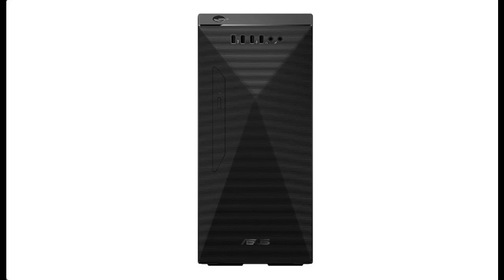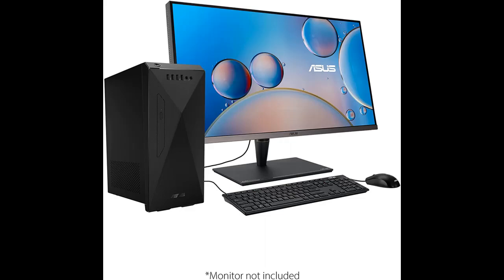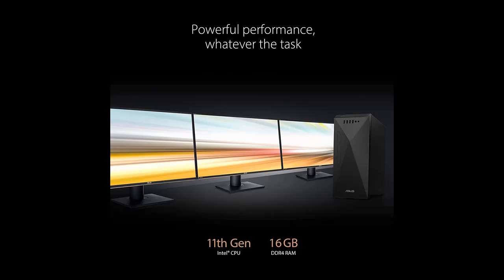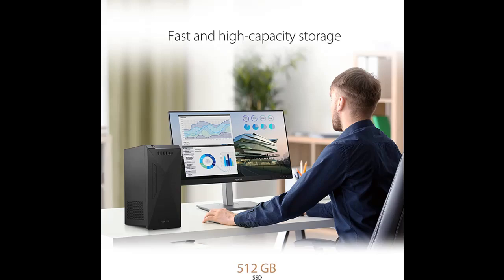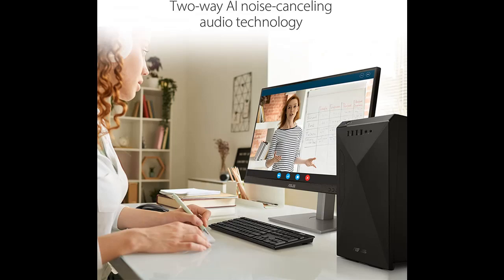ASUS S500MC Small Form Factor Desktop PC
Overview/Details/Reviews| ASUS S500MC Small Form Factor Desktop PC, Intel Core i7-11700, 16GB DDR4 RAM, 512GB PCIe SSD, TPM 2.0, Windows 11 Home, Black, with an Optical Drive, S500MC-DH704

ASUS S500MC Small Form Factor Desktop PC, Intel Core i7-11700, 16GB DDR4 RAM, 512GB PCIe SSD, TPM 2.0, Windows 11 Home, Black, with an Optical Drive, S500MC-DH704